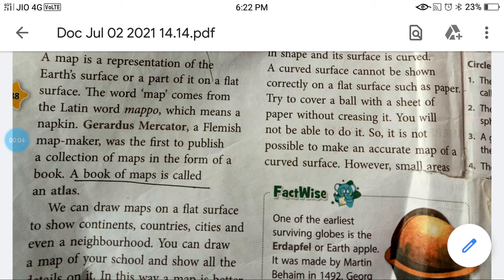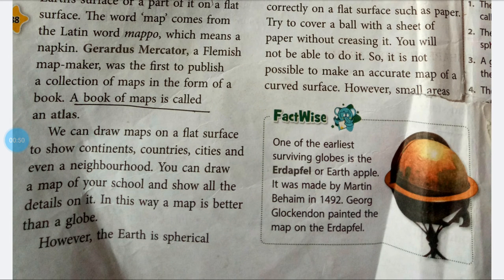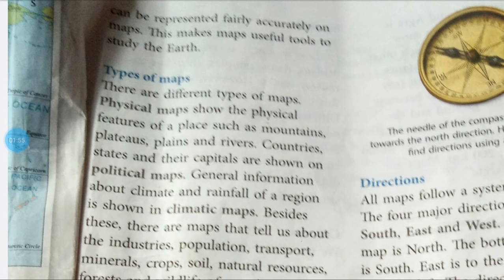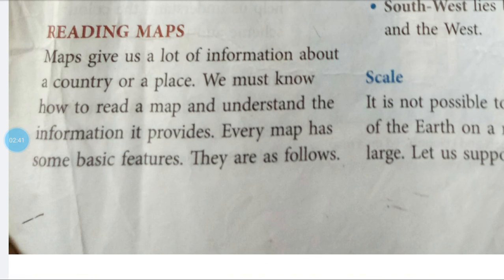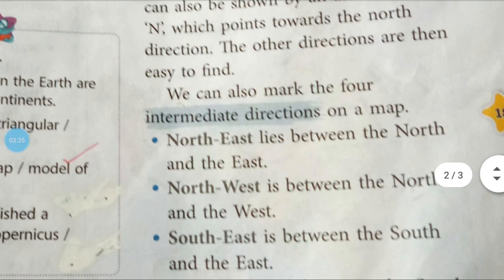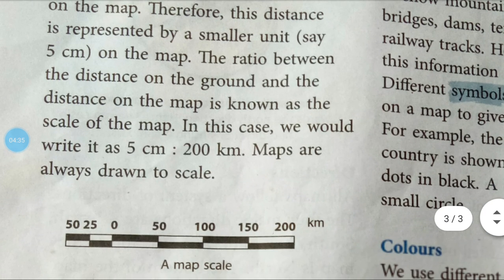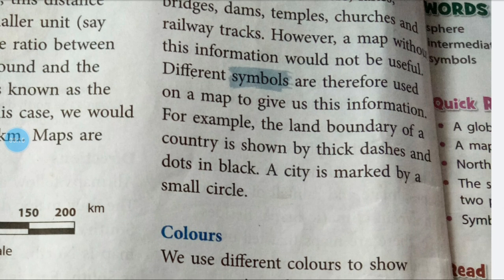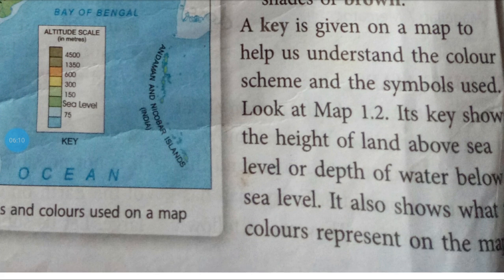Maps and Reading Maps -CBSE Standard V SS